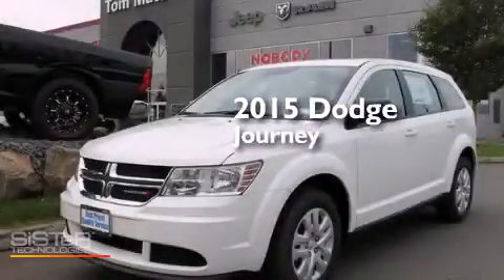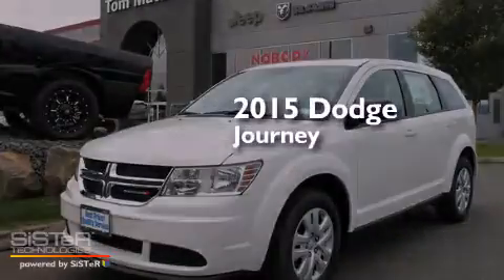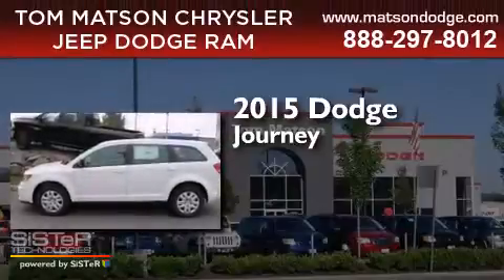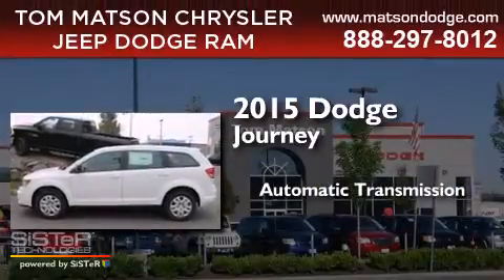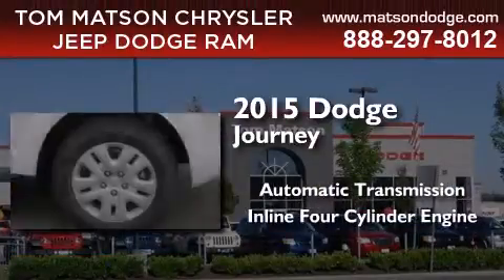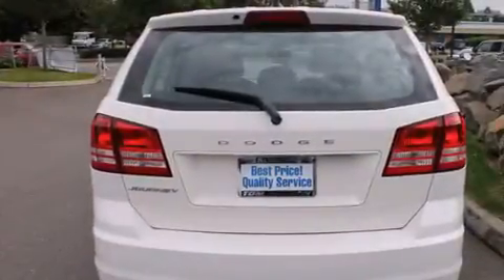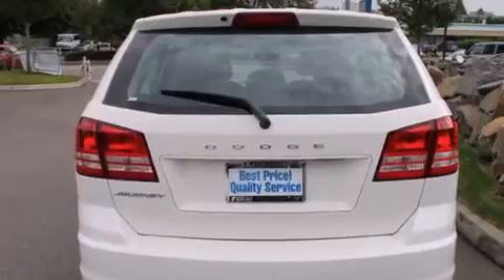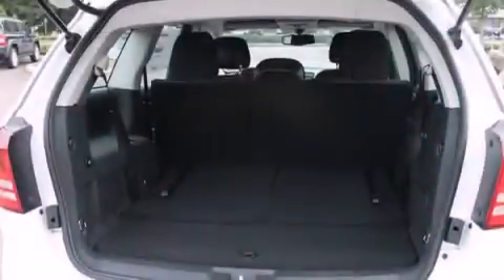2015 Dodge Journey Kent WA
We've been honored to serve the Auburn WA area , we promise that your experience at our dealership will exceed your expectations ! Year : 2015 Make : Dodge Model : Journey Engine : 2.4L 4Cyl Trans . : Automatic Exterior : Pearl White Tri-Coat Miles : 25 Interior : Black Tom Matson Dodge 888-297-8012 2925 Auburn Way N. Auburn , WA 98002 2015 Dodge Journey Auburn WA